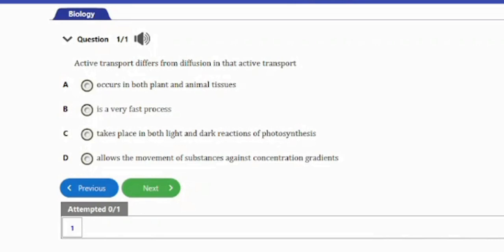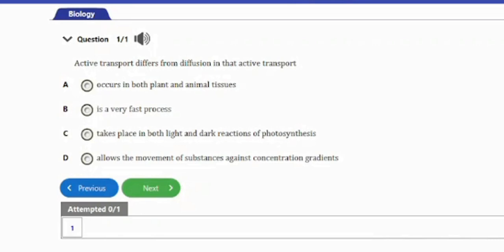WAEC Biology Tutorial Questions & Answer 2026 On Cell Environment (Top 1)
WAEC Biology Tutorial Questions And Answers On Cell Environment

Cell environment is one of the basic problems in WAEC biology

In this WASSCE or WAEC biology tutorial video, I answered WAEC biology 1 Question on cell environment

This video is a definite guide to smashing questions on cell environment in WASSCE or WAEC biology questions and answers.

eaglesclass academy